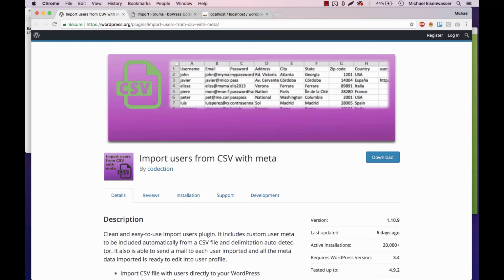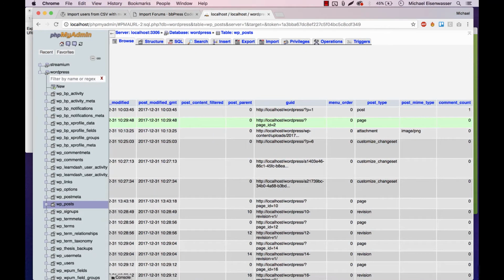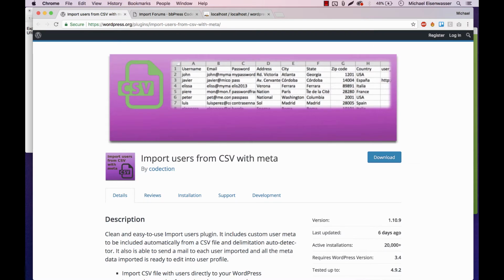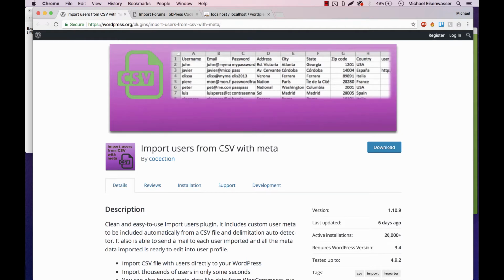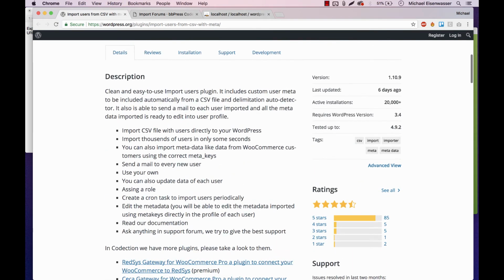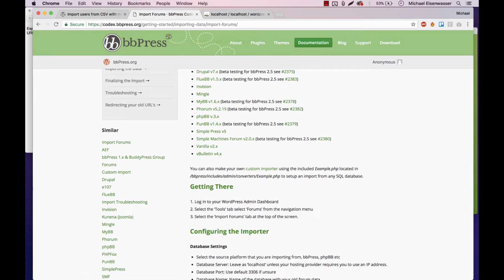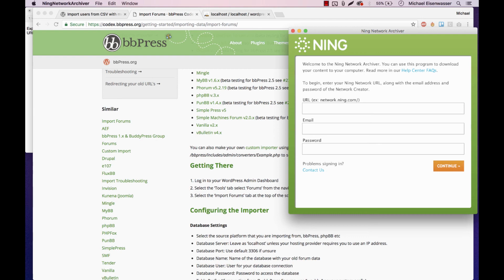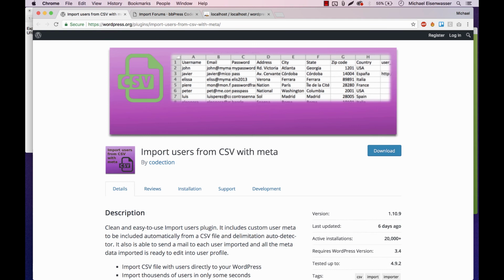Migrations - How to import data into WordPress, BuddyPress, bbPress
Need to import data from your existing platform into WordPress? Or BuddyPress or bbPress? This video will help you understand what to do!